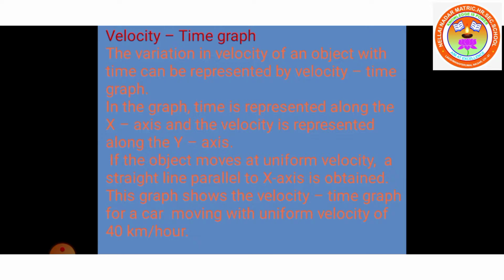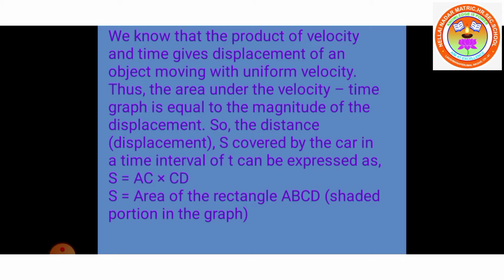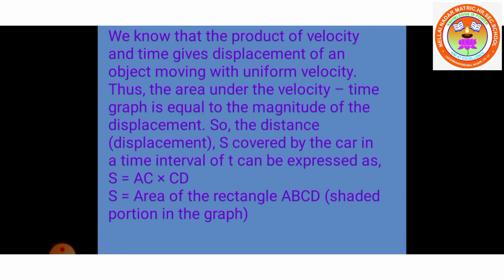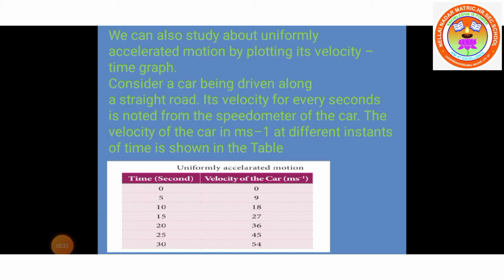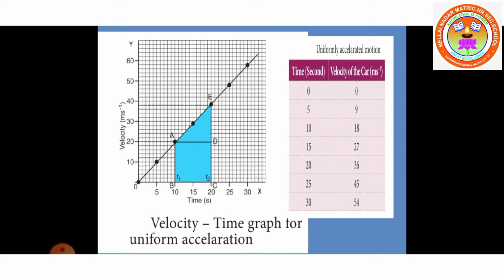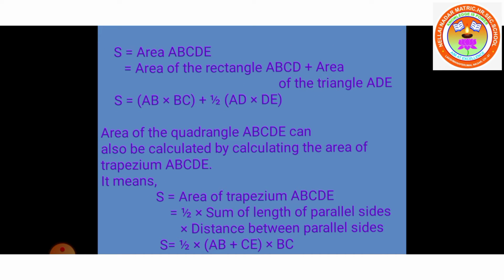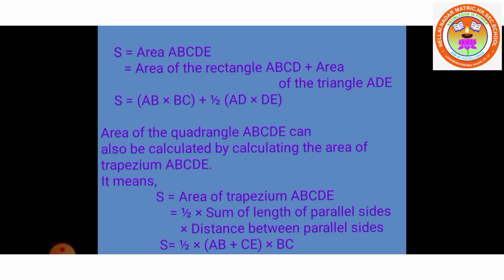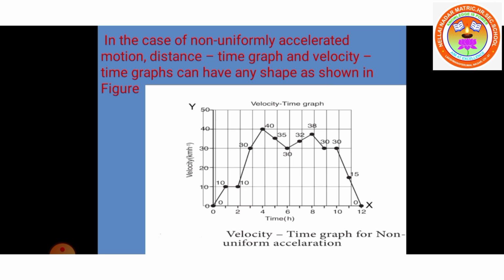STD-IX SCIENCE 1 : PHYSICS (UNIT 2 - VELOCITY - TIME GRAPH)